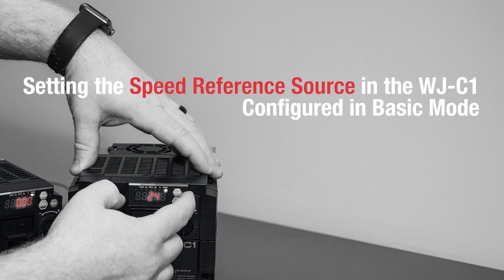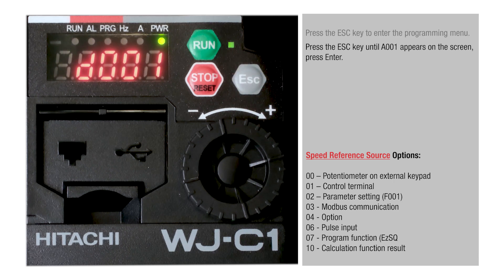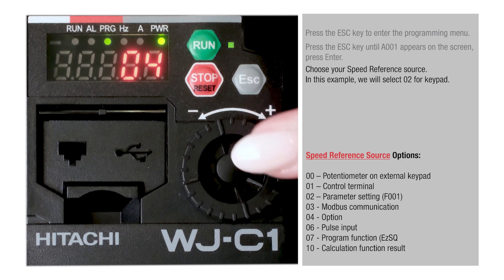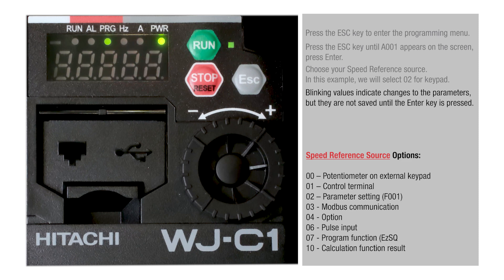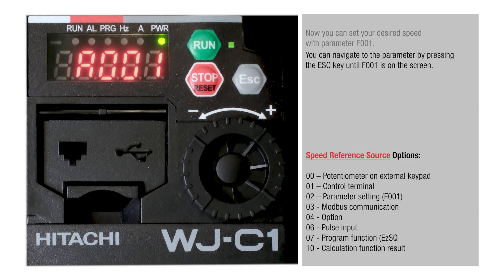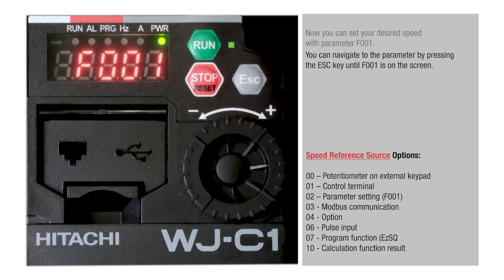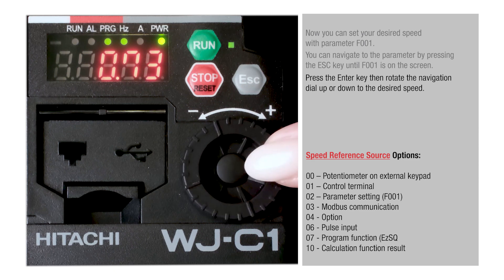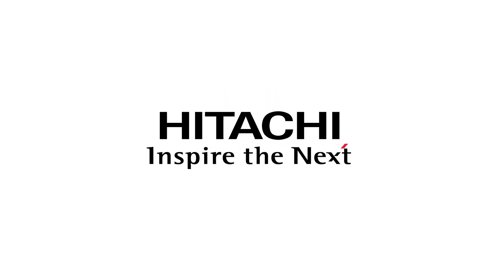How to Set the Speed Reference Source in the Hitachi WJ-C1, Configured in Basic Mode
This video shows how to program the Speed Reference Source on your Hitachi WJ-C1 drive, configured in Basic Mode.